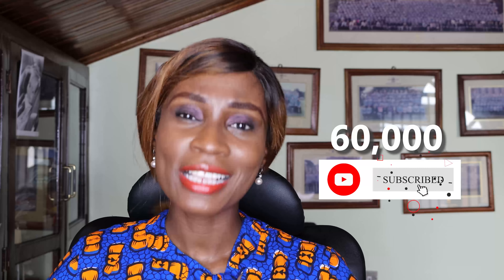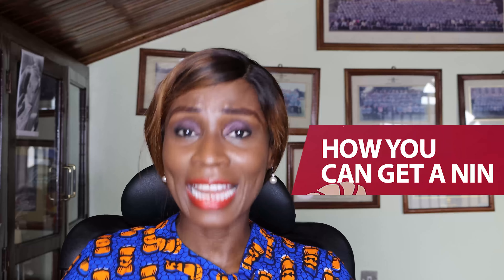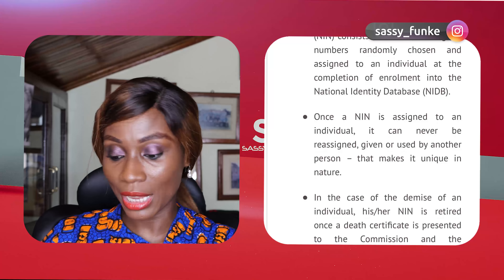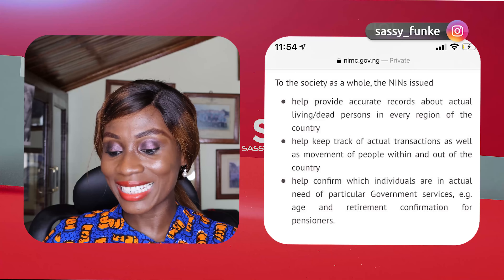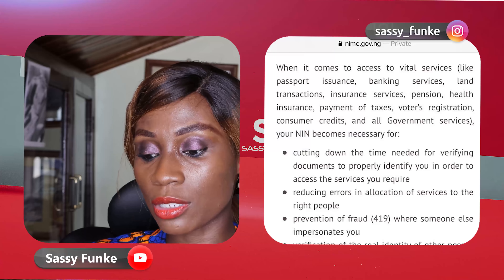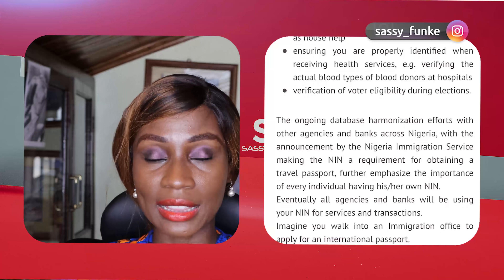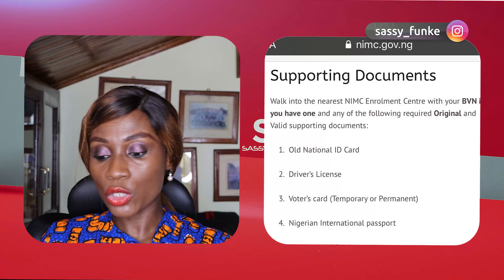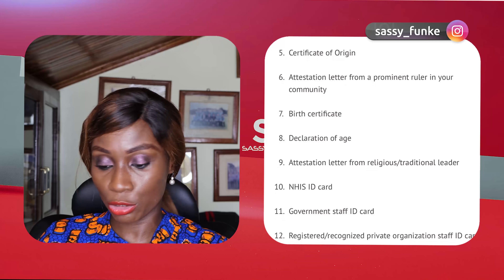NIGERIANS, This is HOW TO GET A NIN | Everything You Need To Know About "THE NIN"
NIGERIANS, This is HOW TO GET A NIN | Everything You Need To Know About NIN is a video where Sassy Funke shares with you (A VERY DETAILED) video about the NIN from what exactly it is, why it is needed, what it will be used for and finally HOW TO GET A NIN. IF YOU ARE ABROAD, YOU NEED TO PRE-ENROL AND PAY THE CAPTURE FEE ) FIRST BEFORE YOU GO TO THE ENROLMENT CENTRE.

➡NIGERIANS ABROAD (STEP BY STEP) Update You need to pre-enrol.

➡NIGERIANS IN NIGERIA (STEP BY STEP) You do not need to pre-enrol. + THERE IS NO FEE (BY THE GOVERNMENT)
Follow the instructions as per my video

➡️BUY my book "Lagos Travel Guide" (GLOBALLY)
1. Amazon UK (Paperback)
2. Amazon US (Paperback)
3. Amazon (eBook)

➡️BUY Lagos Travel Guide (IN LAGOS - Stockist)
1) Nike Art Gallery: 2 Oba Yekini Elegushi Rd, Lekki Phase I, Lekki
2) Terra Kulture: Plot 1376 Tiamiyu Savage St, Victoria Island
3) Godaif Village: Casa Asmarina, 26B Turnbull Rd, Ikoyi
4) Quintessence: Ikoyi
5) Jazzhole: Ikoyi
6) Roving Heights: Surulere & Abuja